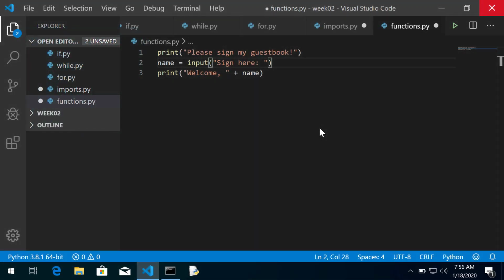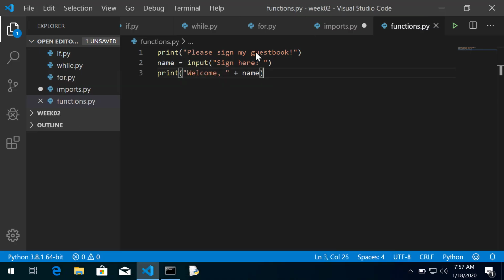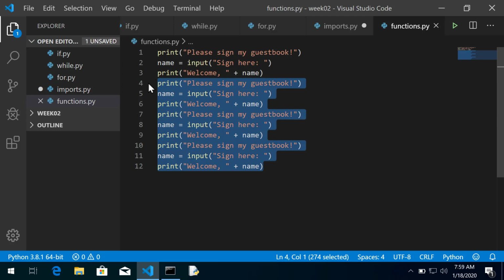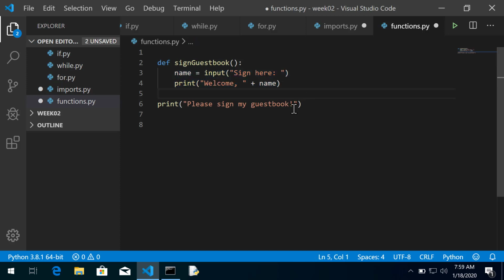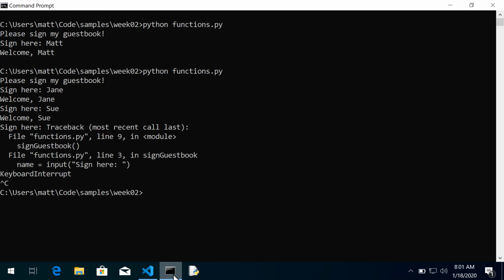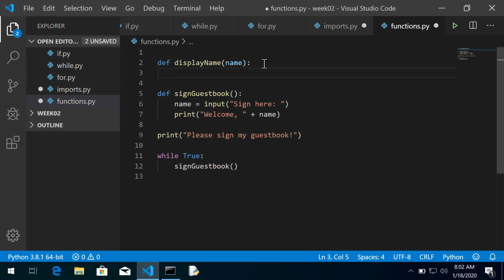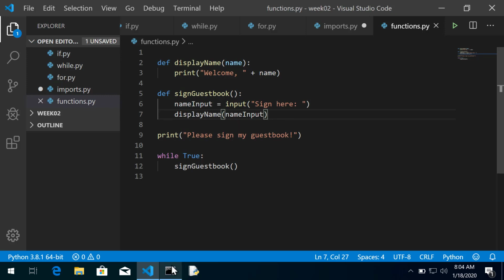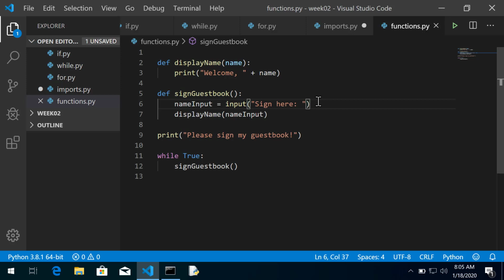IT 2750 - Functions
Overview of functions in Python